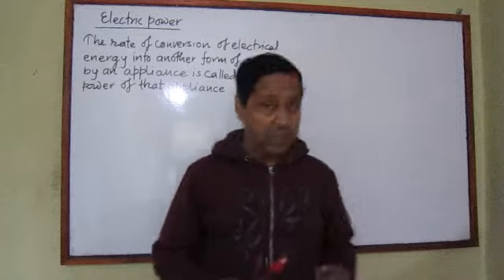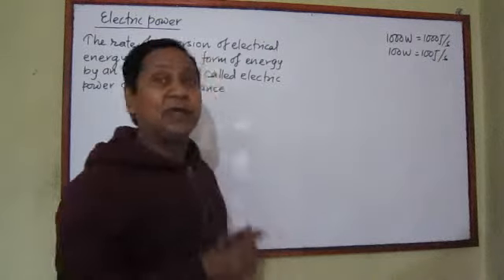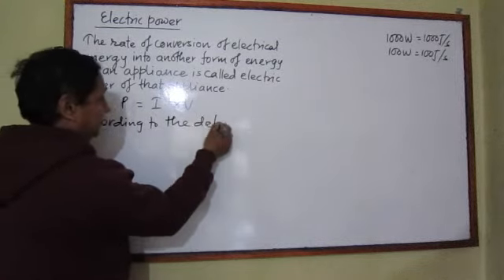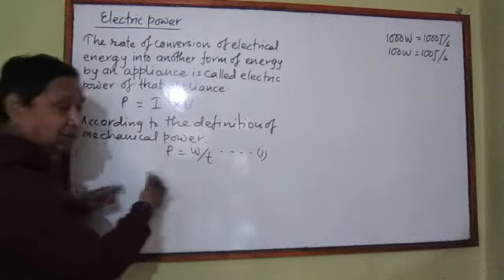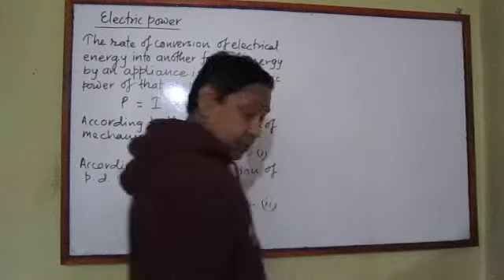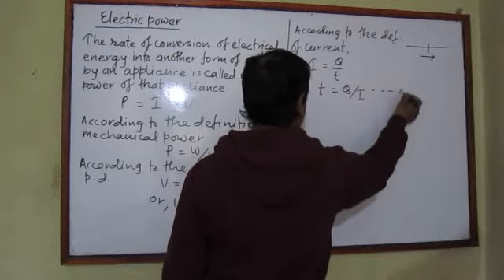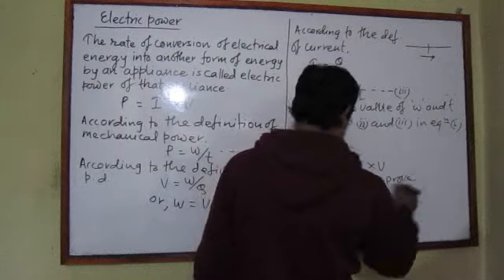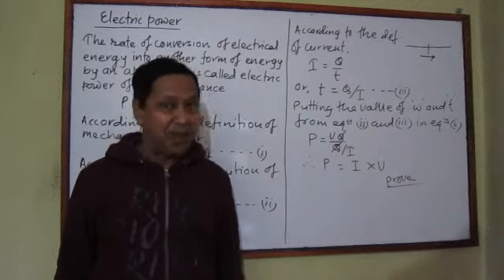Electric Power (6.13)